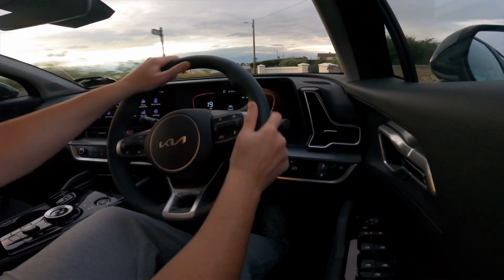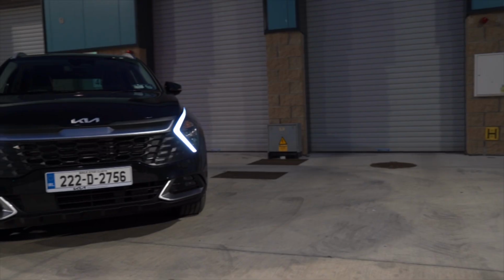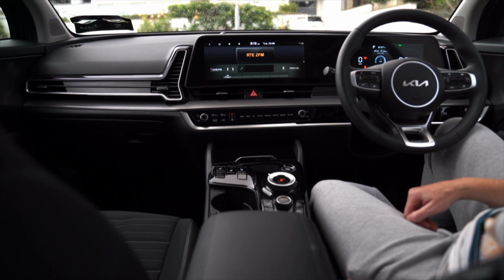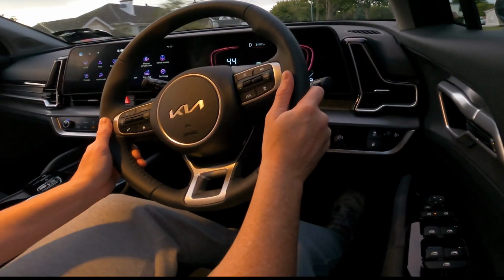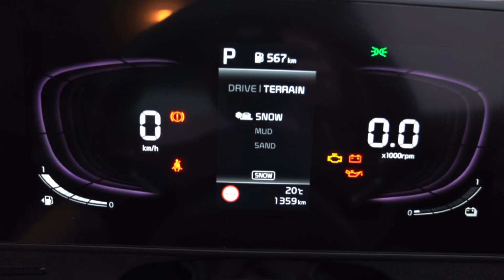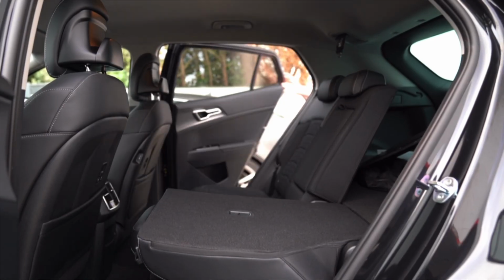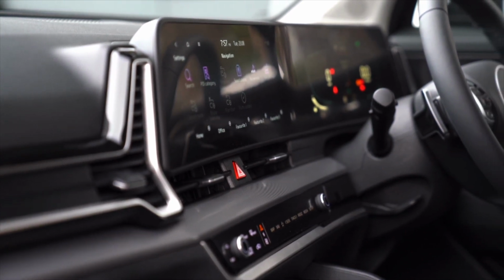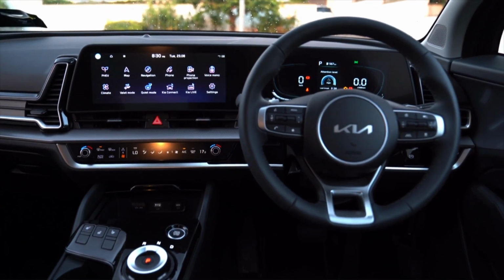Kia Sportage PHEV | Review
It doesn't look as big as it is and it's also much more premium than it used to be. Like everything else,  the price has hiked.  It's worth paying the extra for the quality K3 and K4 spec options in the all new Sportage.